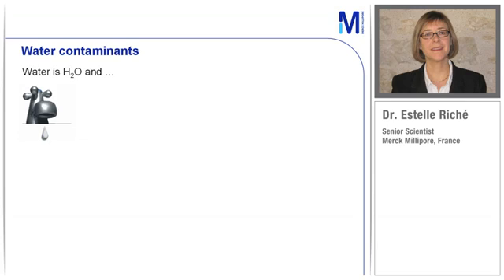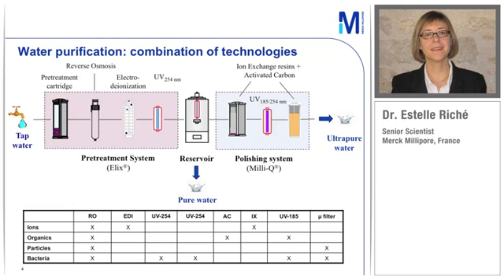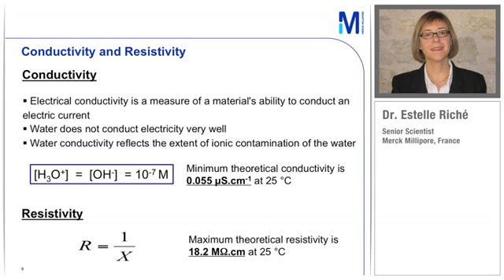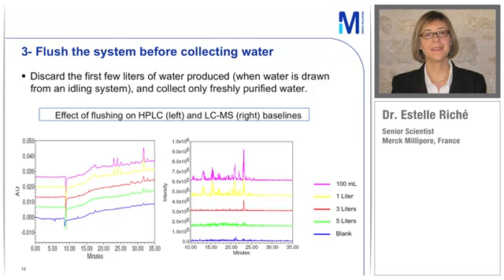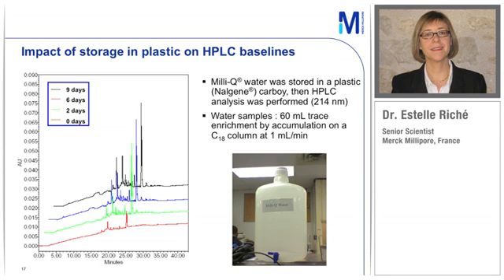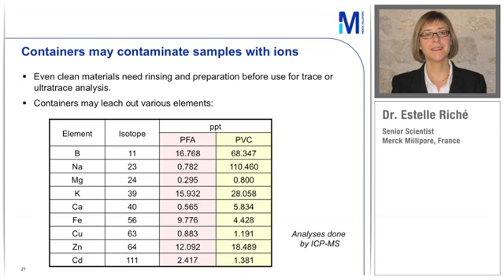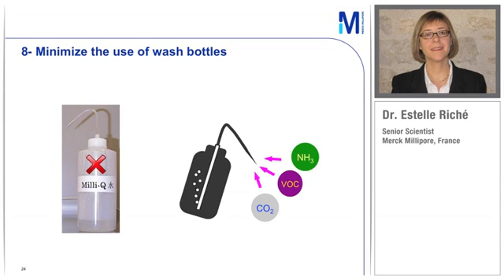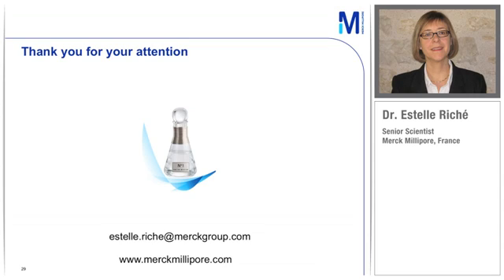Best Practices for Using a Water Purification System